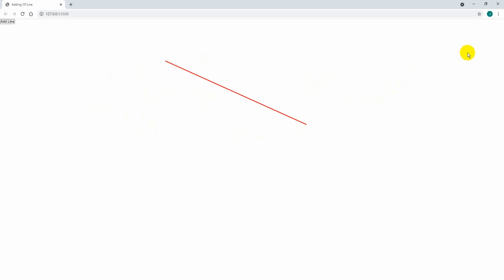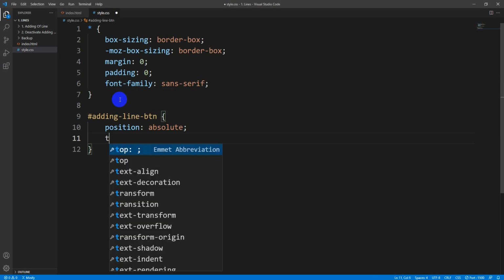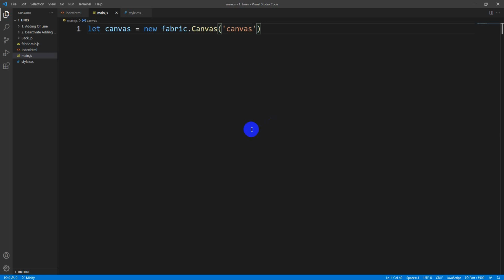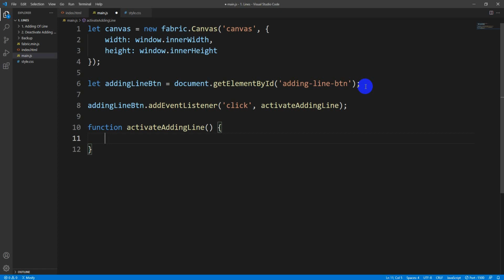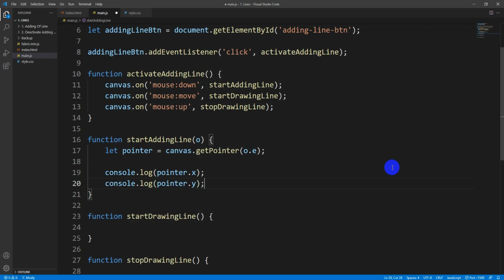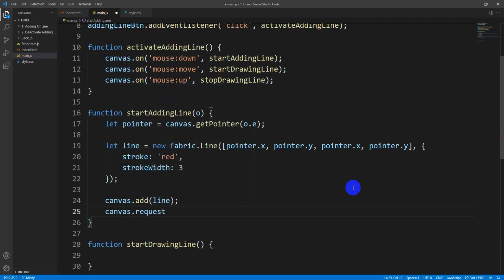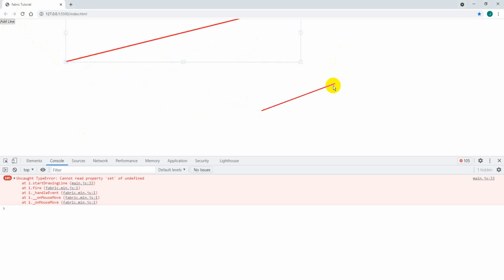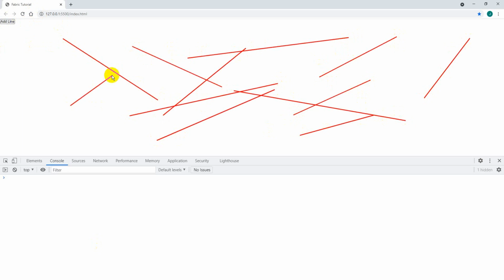Fabric.JS Tutorial (Lines) - Adding Of Line (Part 1)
We will learn the coding on how to add lines using fabric.js library.